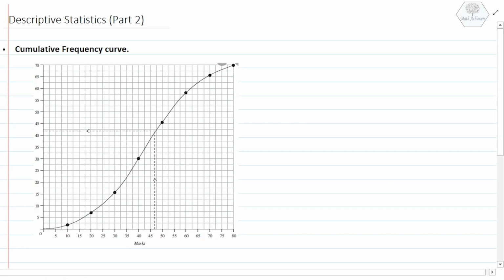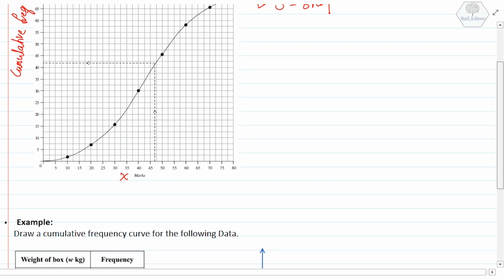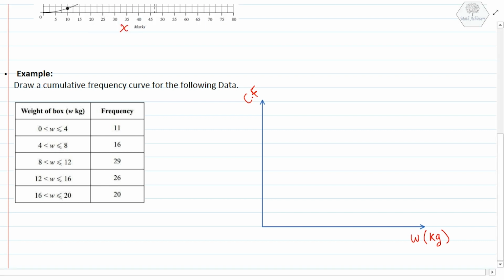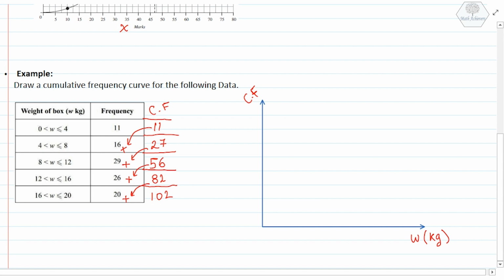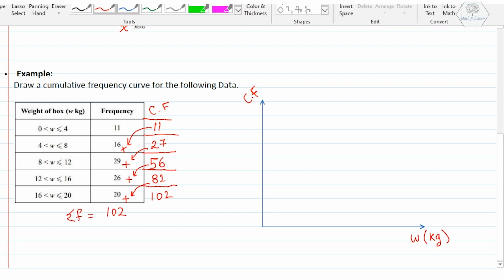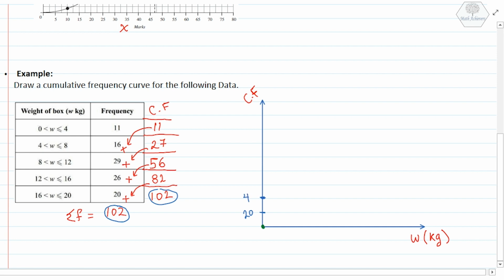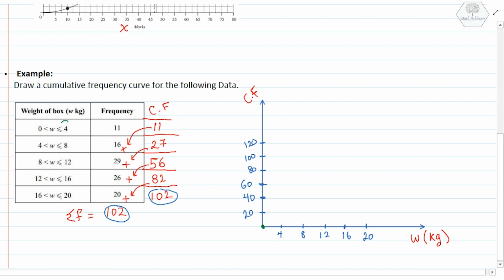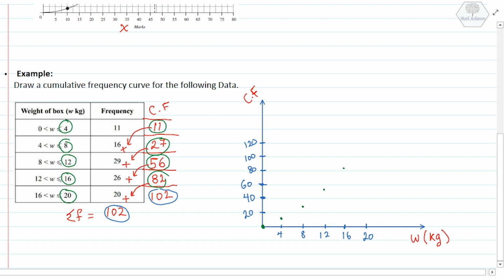9.2 Descriptive Statistics Part 2 | Cumulative Frequency curve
📘 IB Math – Cumulative Frequency Curves Explained | Graphing, Median, Quartiles + IB Questionbank Practice

In this video, we explore cumulative frequency curves, a key graphical tool from Part 2 of Chapter 9: Descriptive Statistics in IB DP Math AI SL. You’ll learn how to draw them, interpret them, and extract meaningful statistics like the median, quartiles, and interquartile range (IQR) — all with real IB-style questions.

✅ You’ll learn:

How to construct a cumulative frequency table

How to plot a cumulative frequency curve by hand and with your GDC

How to find the median, quartiles, and IQR from the graph

How to compare data sets using cumulative curves

Step-by-step solutions to IB Questionbank problems

IB DP Math Internal Assessment (especially with data representation, statistical analysis, and structure)
🔹 My students consistently achieve top scores, many reaching a level 7

🎯 Unlock Your 7 in IB Math – with personalized guidance from someone who marks the exams.